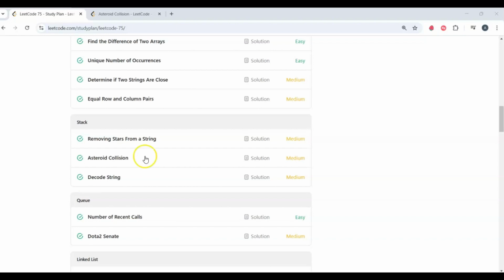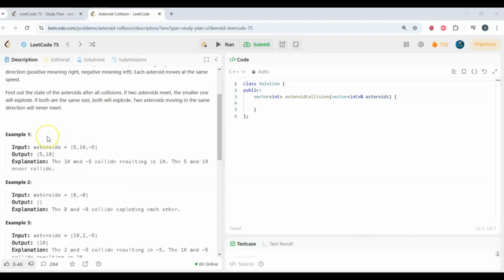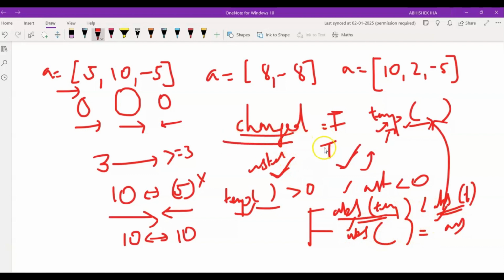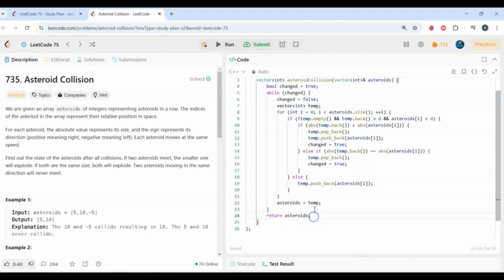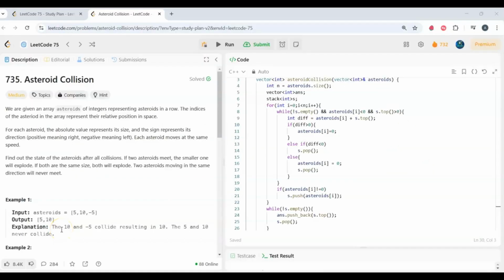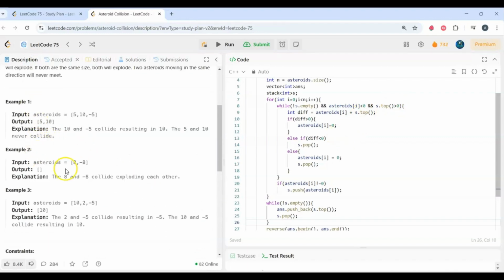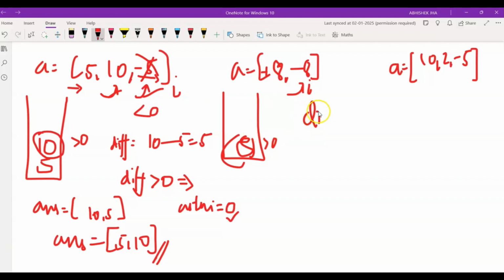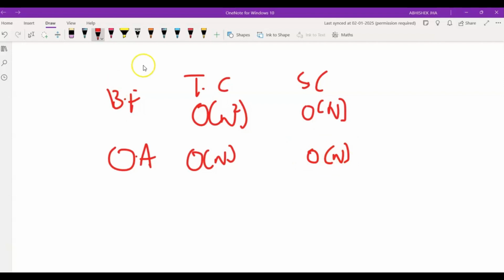Asteroid Collision | Day-25 | LeetCode 75 Challenge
Timestamps:-
00:00 - Introduction
00:33- Problem Statement
03:25 - Brute Force Approach Explanation
06:04 - Brute Force Code Walkthrough
09:08 - Optimal Approach(Stack) Explanation
10:40 - Optimal Approach(Stack) Code Walkthrough
13:20 - Dry Run
18:06 - TC & SC Analysis
18:56 - Outro